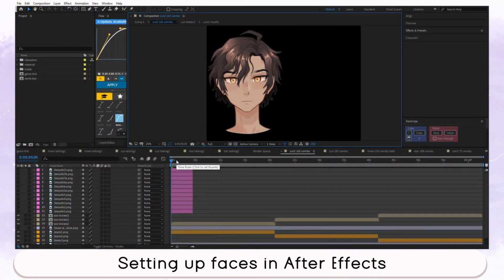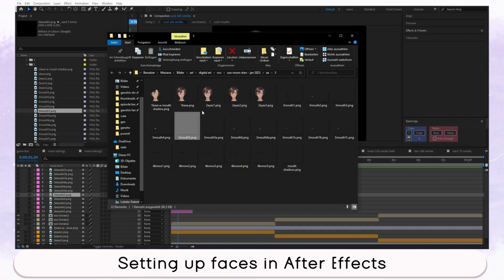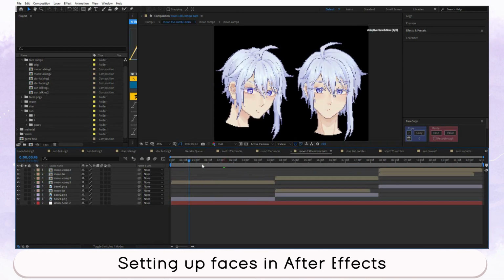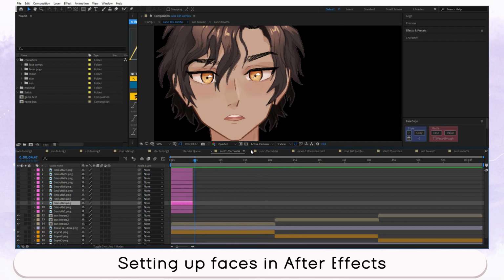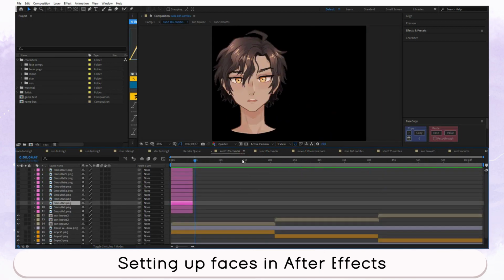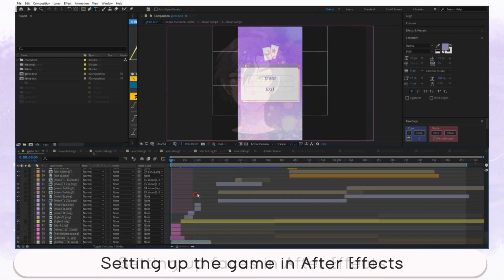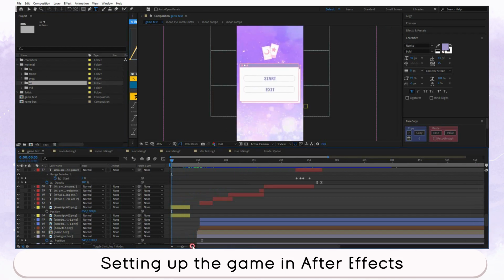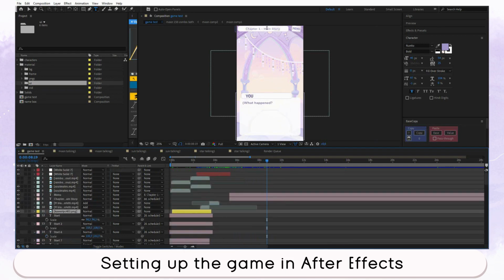How I made a game with my OCs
Would you want to see a part 2/more game mockups like this with either my OCs or even genshin/anime characters? I enjoyed going through all the steps, designing and drawing the characters as well as editing the video a lot!

*Technically what I made is not a game but a game mockup since I created a video file. This was what I prefered to do since I already know video editing and I don't know anything about programming myself, I could reach the overall goal to have something that looks like a game with my ocs appearing in it a lot faster this way  :) But I'm also aware that there are some programs you can use to make your own games where you don't really have to do programming yourself too, maybe I'll look more into this in the future!